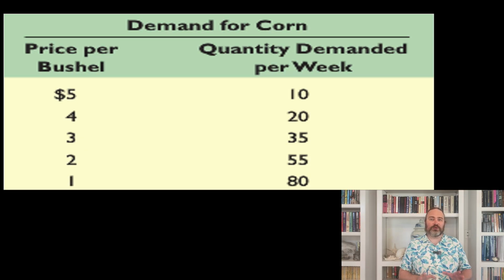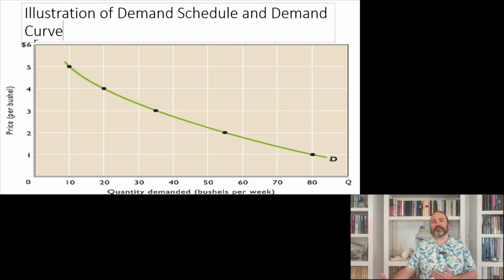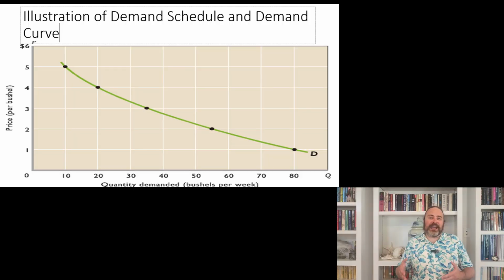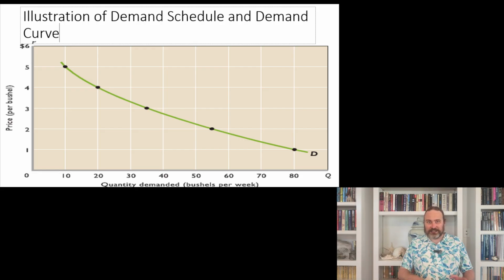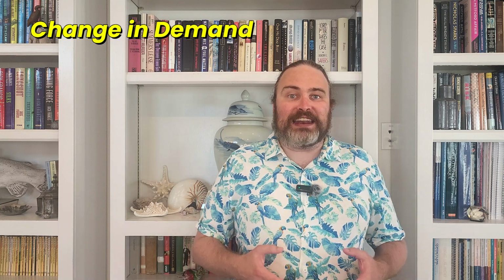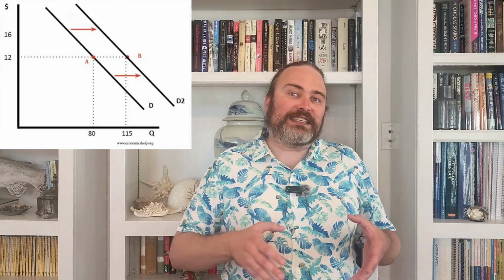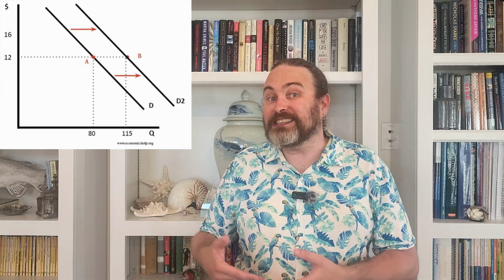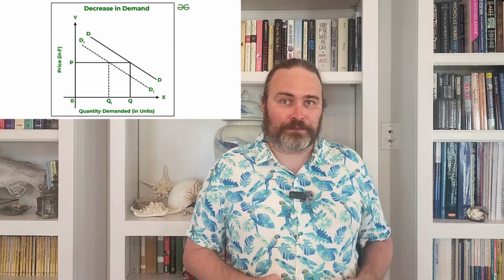Determinants of Demand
In this video, Dr. Mullen explains the determinants of demand, which influences how much of a product or service consumers are willing and able to purchase.